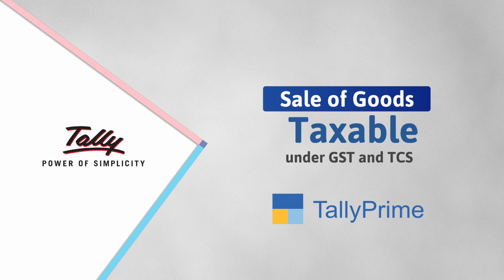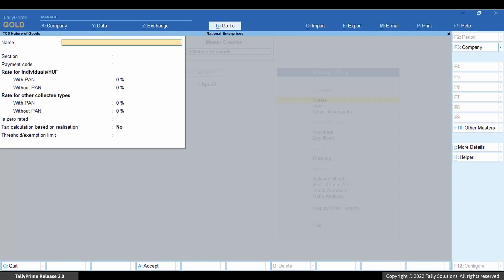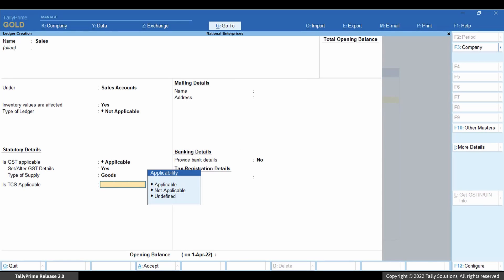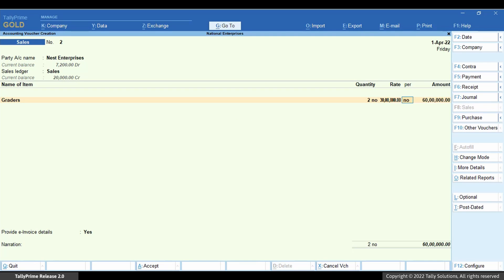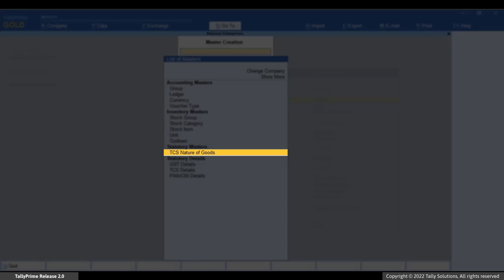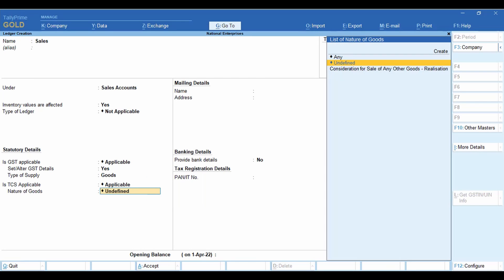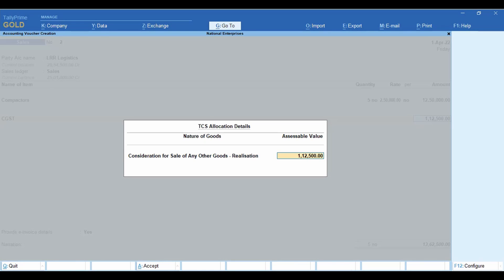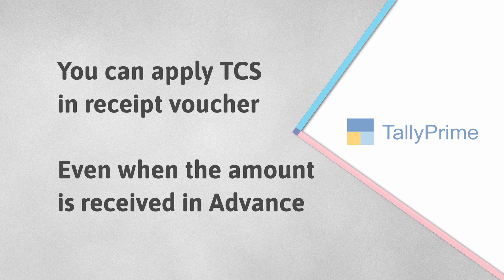How to Record GST Sale of Goods with TCS in TallyPrime | TallyHelp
We will look at 2 scenarios for applying TCS in GST Invoice.
First is in the sales transaction i.e., the accrual method, where TCS is charged in the sales invoice.